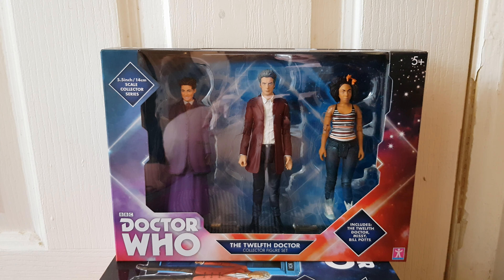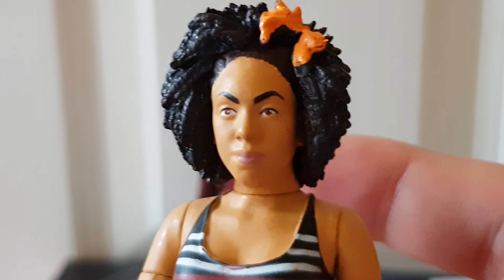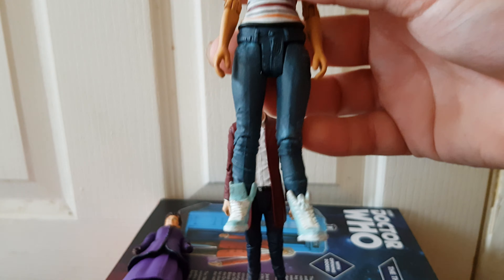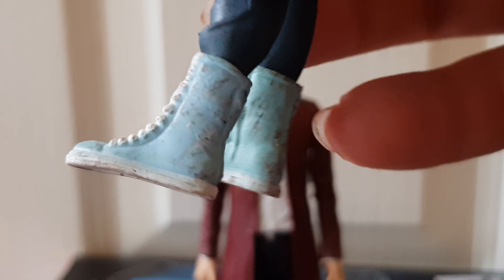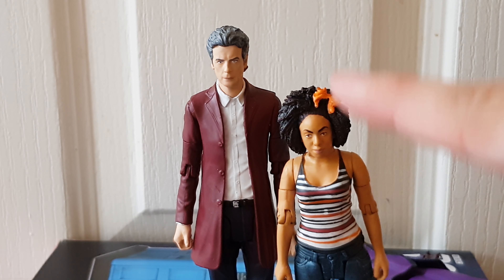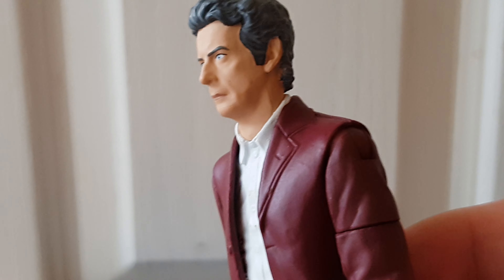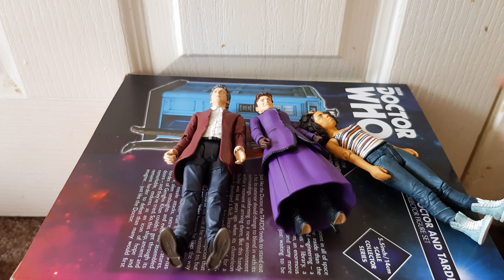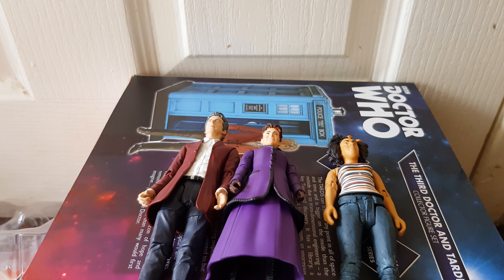Doctor Who - B&M 2018 12th Doctor Set Review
Doctor Who - B&M 2018